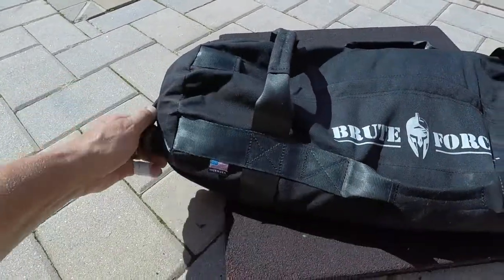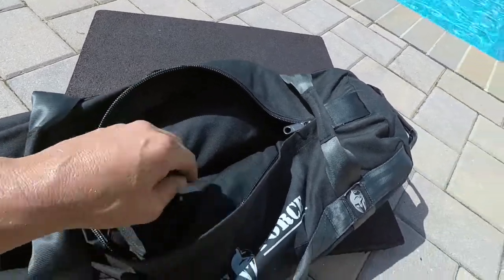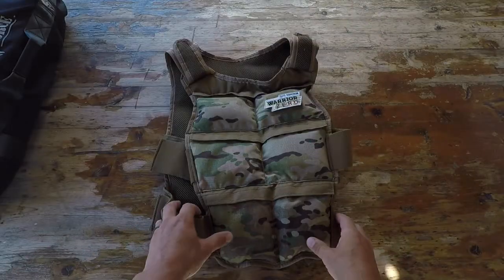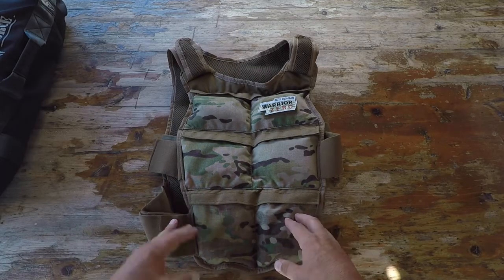M.T.A.K. (Mobile Tactical Athlete Kit) Review By Brute Force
Coach Helder reviews the MTAK by Brute Force Training and explains why he includes this training modality in his Warrior Zero Project.